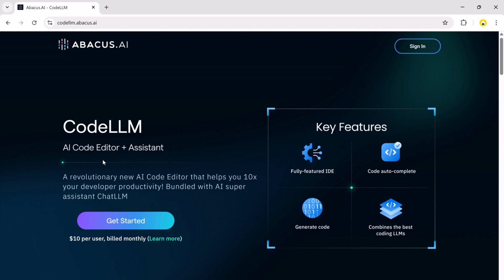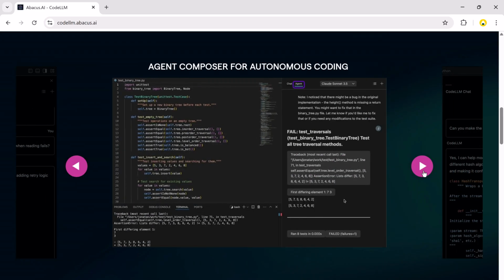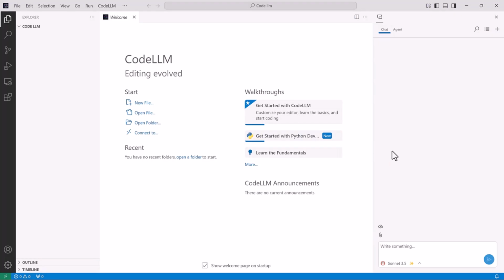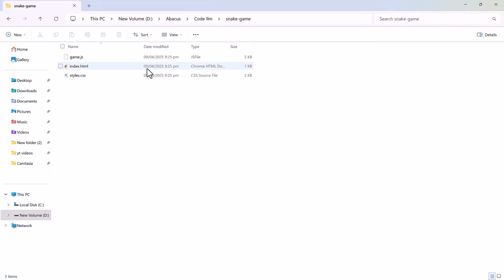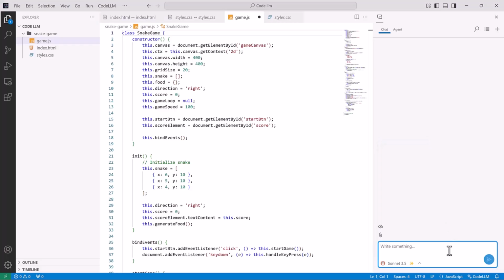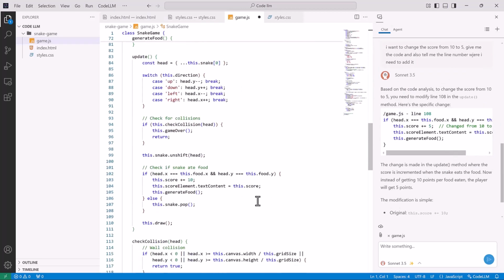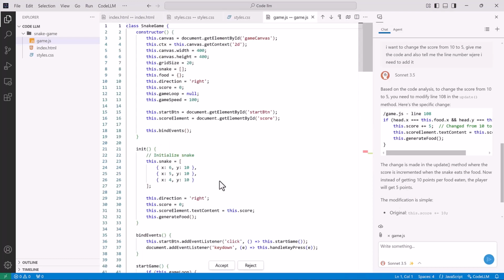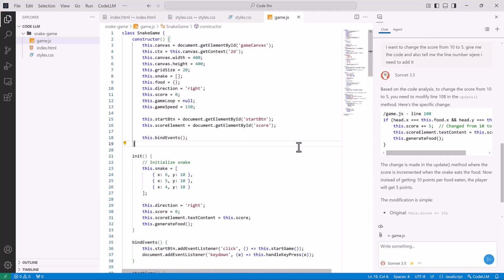I Built a Snake Game in Seconds Using CodeLLM 🔥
Discover the full power of CodeLLM –  From building a web-based game to debugging, editing, and chatting with AI models like Sonnet, Gemini, Haiku, and more — this tool is packed with value!

Whether you're a beginner or an experienced developer, CodeLLM can help you code smarter, faster, and cleaner — all within a sleek VS Code-style interface.

🧠 Use AI agents to generate full code projects
💬 Chat with powerful models to edit, fix, and optimize
🛠️ Instantly modify logic, speed, alignment, and more

👉 All that for just $10/month – half the price of ChatGPT!